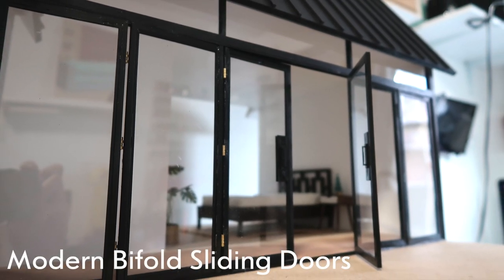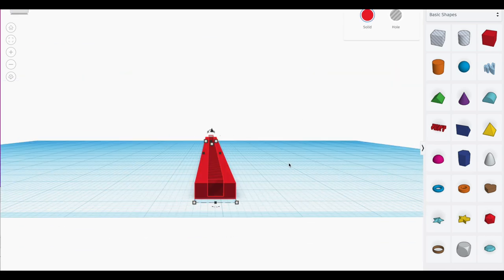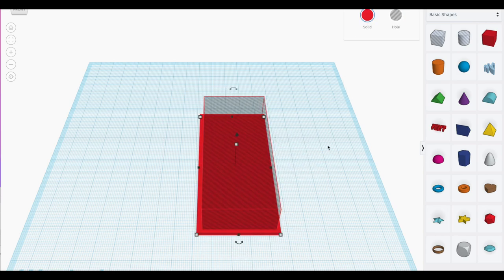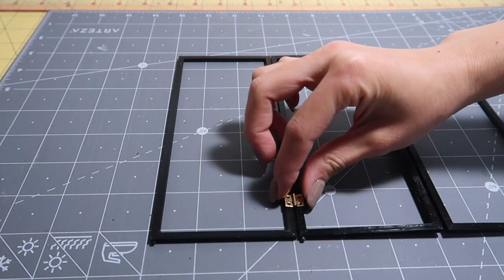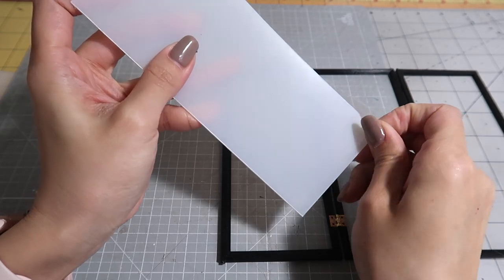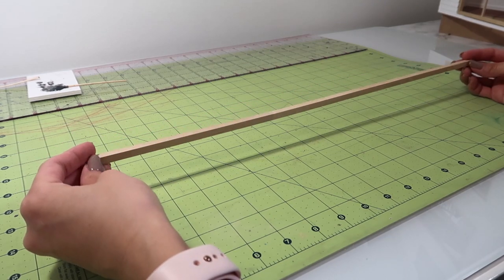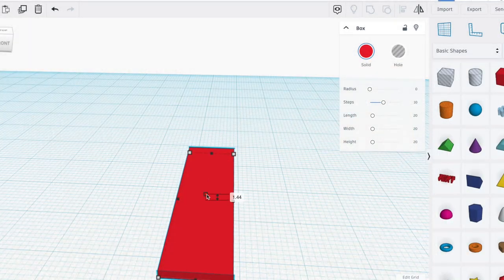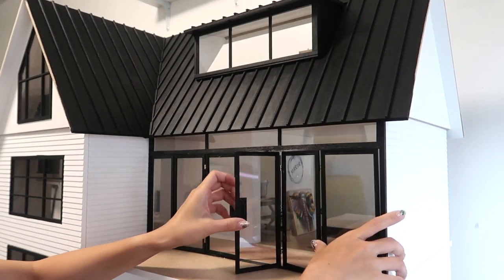How to Build - Modern Sliding Doors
Hi there! Here is the third video in my dollhouse series. I'll be showing you how I built these modern bifold sliding doors that lead from the master bedroom out to the balcony. This addition adds so much light to the bedroom and will look even better once we finish the balcony. I hope you enjoy the tutorial!

1/8” Square Dowels (roof)
1/4” Square Dowels (window frame)
Clear plexiglass (window glass)
Aleene’s tacky glue
Flat black paint (roof)
X-Acto Knife
Miter Shears (for cutting popsicle sticks)